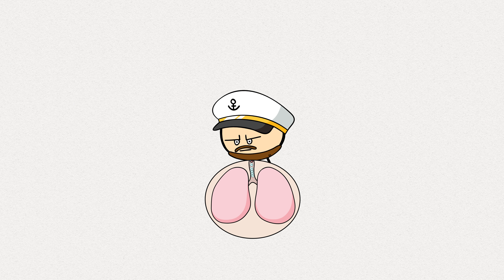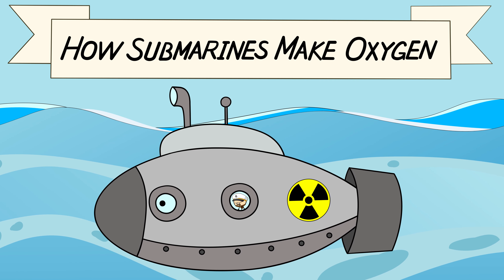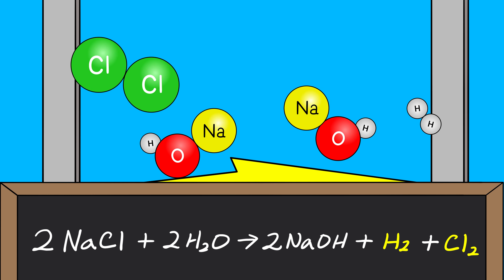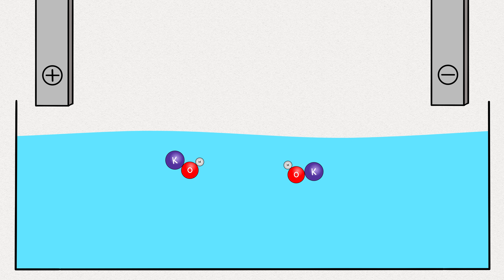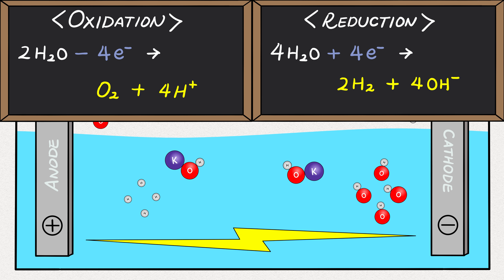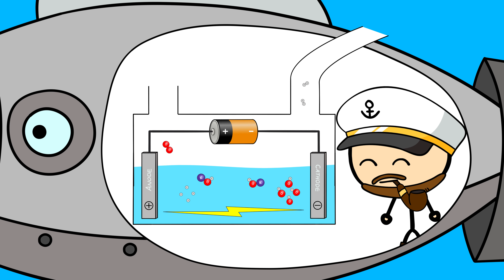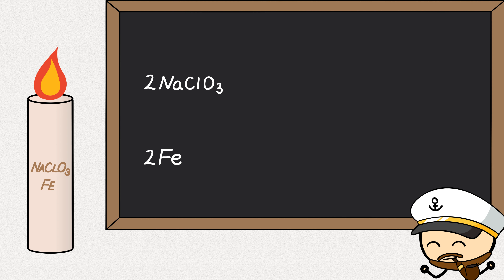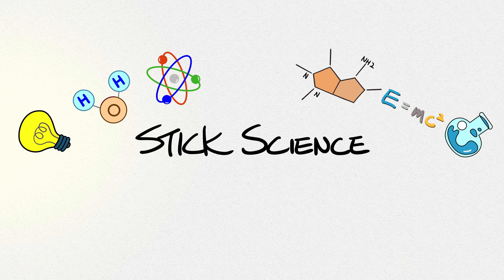How SUBMARINES Produce OXYGEN Through Electrolysis And Thermal Decomposition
Humans inhale oxygen and exhale carbon dioxide. So unless Submarines come back to the surface on a regular basis, at some point all the oxygen in the cabin will run out and the sailors will suffocate. But unlike older World War 2 era submarines, modern submarines dive for extended periods of time. In fact a nuclear submarine that doesn’t have to recharge its batteries will submerge underwater for months at a time even. Which begs the question, how do submarines produce the oxygen needed to keep sailors alive? Well it’s a combination of electrolysis and the use of candle canisters. In electrolysis, submarines run electricity through desalinated water to separate oxygen from hydrogen. They then pump the oxygen into the cabin and vent the hydrogen gas into the ocean. As for the candle, when you apply heat to sodium chlorate, it releases oxygen, some of which is released into the cabin and the rest of which is then used to burn the iron powder. The iron powder then creates heat which used to create oxygen. This cycles continues until the candle burns out. These candles are not only used in submarines, but in airplanes and spaceships as well.

00:00 – Oxygen Consumption Rate of Human
00:30 – Intro
01:10 – Problem with Salt Water Electrolysis
01:42 – Desalination – Boil Water
01:54 – Desalination – Reverse Osmosis
02:05 – Fresh Water Electrolysis
03:08 – REDOX Reaction Balanced Equation
04:00 – Oxygen Candle